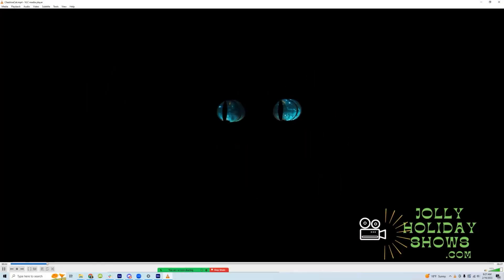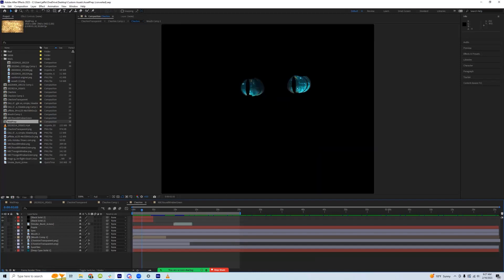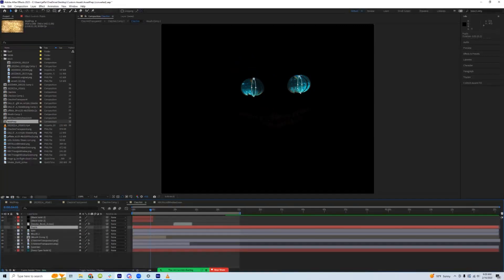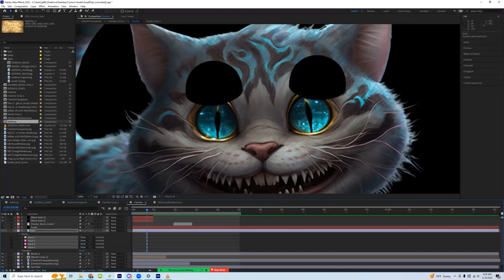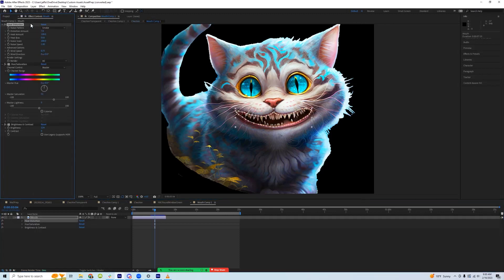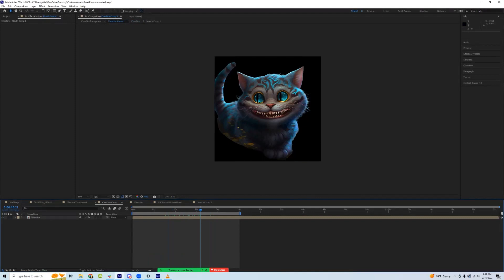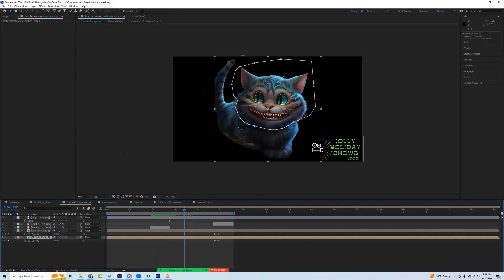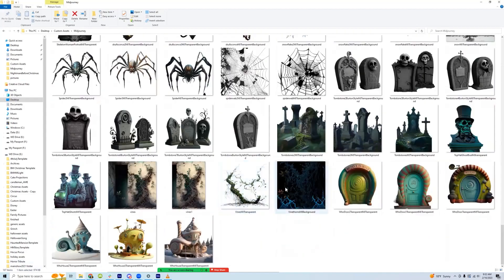Animating your A.I. Art (with Adobe After Effects)